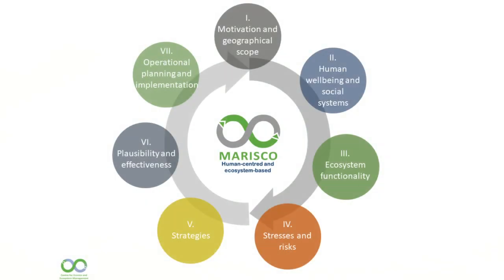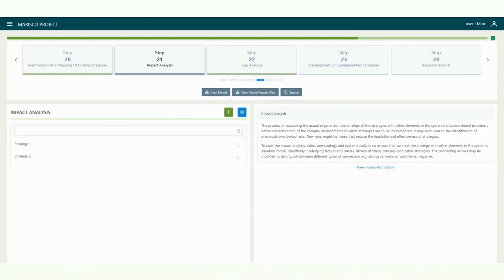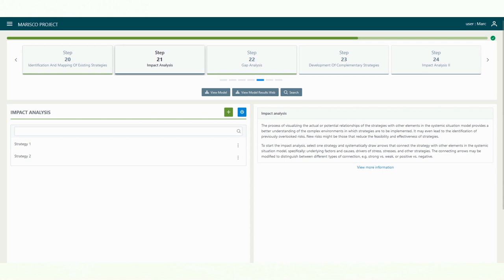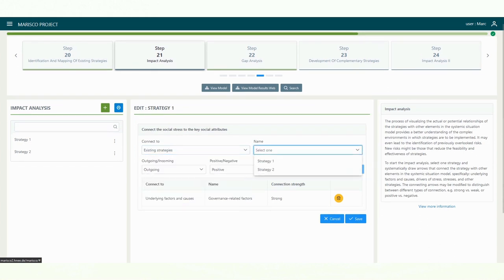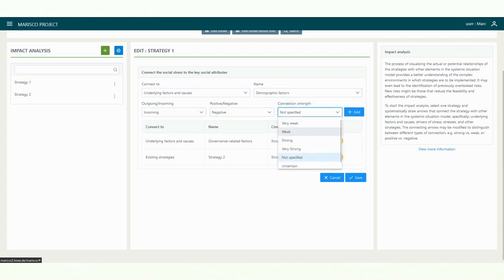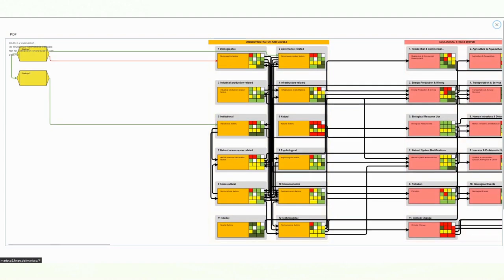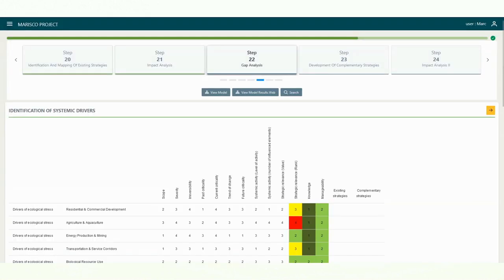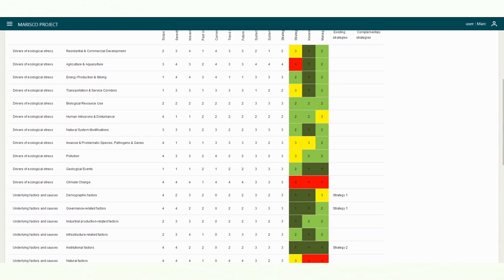MARISCO software tutorial - 8. Analyzing the impact of the strategies